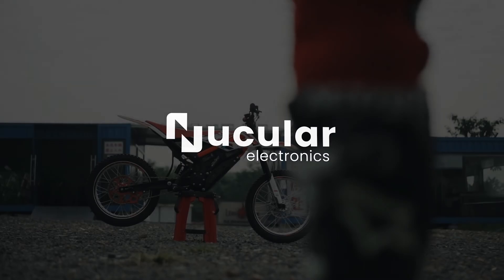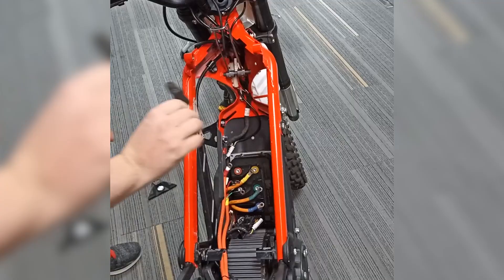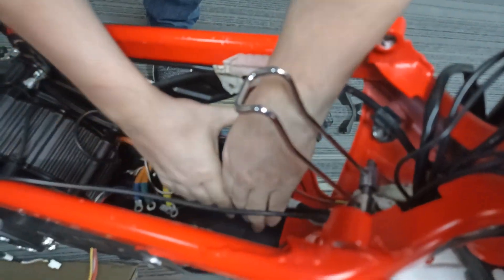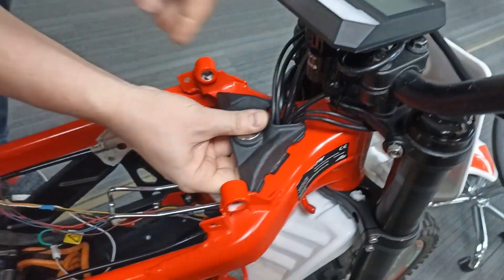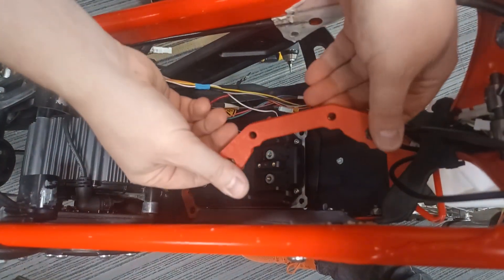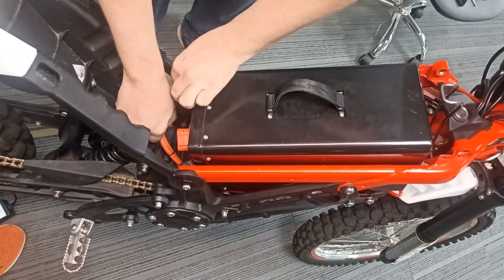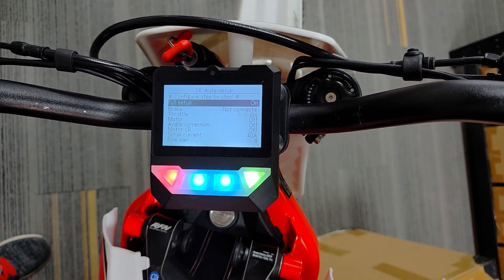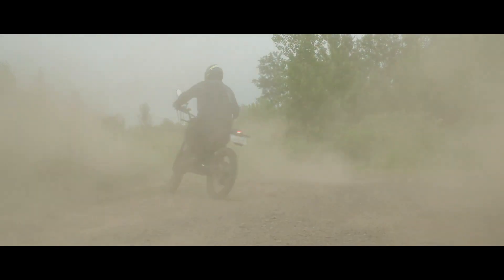Nucular controller for Apollo RFN. Installation guide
Plug&Ride Kit for Apollo RFN RS Road (L1E), RS Endurance (L1E), and Rally Pro versions. Max power 12kW on stock battery. Сonnection to the standard wiring instead of the factory controller. Stock front guard (your bike will look like the factory version). Headlights, brake lights, and turn signals on road versions also will work. You can use the switch on the left side to choose power modes.

In the kit:
Nucular controller P24F with the latest firmware for Apollo RFN.
On-board computer with a mount for fork stem.
CAN-wire 120 cm (47.2 inch) for On-board computer.
Wiring with connectors for connecting to Apollo RFN
Plastic adapters for mounting with bolts and nuts

For technical questions, faster support, and software updates — Telegram chat in English with our community, join us